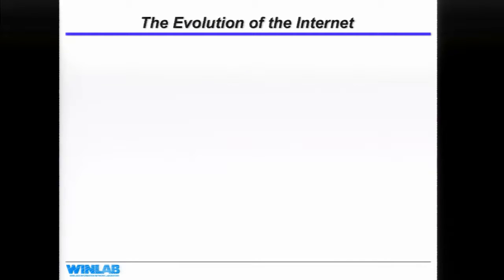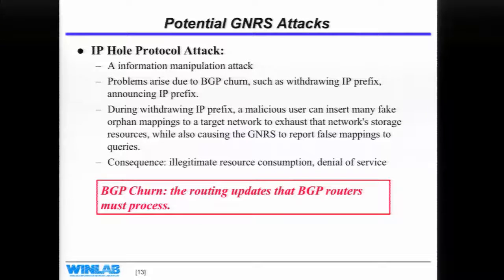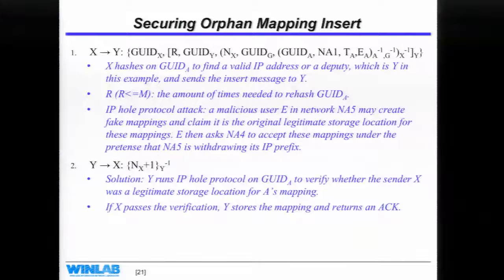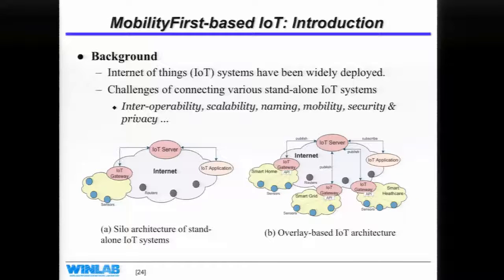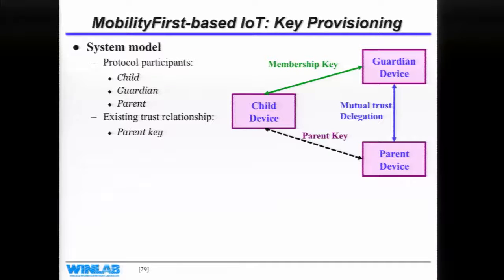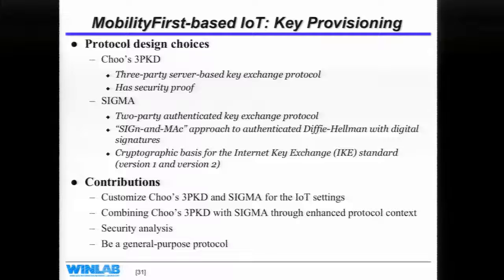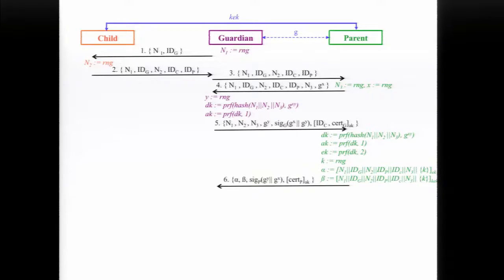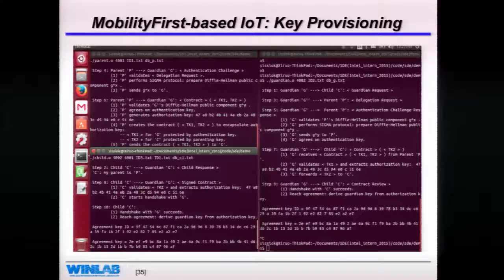PhD Dissertation Defense - Xiruo Liu "Integrating Security and Privacy Protection into a..."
Date: April 12, 2016 2:00 PM

Title: "Integrating Security and Privacy Protection into a Mobility-Centric Internet Architecture"

Speaker: Xiruo Liu

Abstract:
The Internet is a well-noted technological success that has significantly impacted the dissemination of information and brought human society closer together than it ever had been. While many of the initial design choices associated with the Internet led to its successful rise to prominence, the Internet was not designed to face many of the challenges that have emerged in the modern era in which people access information while on the move from anywhere, at any time. Notably, one of the primary hurdles challenging the continued success of the Internet is the security of the communications crossing the Internet. In order to address the challenges facing the evolution of the Internet, several clean-slate future Internet architectures have been proposed, each attempting to address certain aspects in which the Internet needs to evolve, and each with varying advantages. Across all of these different architectures, there remains a need to examine and address fundamental aspects related to ensuring the security of these architectures. This thesis examines several of the key security challenges facing several of the emerging future Internet designs, and specifically explores aspects related to securing the MobilityFirst future Internet design. In particular, one of the core contributions of this thesis is a thorough exploration of aspects related to securing new naming services intended to support more dynamic associations between users, their names and their network addresses. A further contribution of this thesis is the exploration of security services for mobile ad hoc networks and the Internet of Things, which represent two important and emerging network modalities that will become part of the future Internet. The thesis begins by exploring the security challenges associated with maintaining a two-tier name resolution service. One theme that has emerged from MobilityFirst and other future Internet designs is the notion that separating names from network addresses is advantageous. However, such designs still require having components of the network design that resolve names into network addresses, and thus the critical challenges associated with securing such name resolution services remain. Using the global name resolution service (GNRS) of MobilityFirst as a motivating example of such an emerging name resolution service, we thoroughly explore the protocol-level security challenges facing the administration of GNRS. Specifically, we identify several specific security threats, and present secure protocols that support the updating of name-to-address associations, and the querying of name resolutions. In particular, our solution also examines the unique challenges associated with IP holes that arise due to BGP chum. With a secure name resolution service in place, it is possible to then use the name resolution service to provide improved security and privacy to the broader network. We next examine the possibility of integrating access control enforcement into emerging name resolution services by using GNRS as a motivating example. Specifically, the name resolution service can be modified to enforce access control policies that regulate how users or network services fetch the GNRS mapping between names/identifiers and network addresses. For example, it is possible to describe access control lists so that illegitimate or unauthorized users cannot lookup specific users. Further, such access control policies can be specified by the end-users themselves, allowing intentional data receipt, whereby the end-host may receive data only if the transmission is consistent with its receipt policy. Additionally, we also explored how spatio-temporal access control policies can be specified, thereby supporting secure mobility-oriented services in the future Internet. We next explored security aspects associated with two emerging network paradigms: mobile ad hoc networks (MANETs) and the Internet of Things (loT). For MANETs, we explored the use of overlay tunneling as a policy tool that can support the security and reliability of network communications. In particular, for networks like MANETs, the introduction of specific security mechanisms into the actual network protocols is often problematic as ensuring the security properties of the network protocols (such as routing protocols) is often at odds with supporting the basic operation of the protocol and network itself. Consequently, it is often desirable to have a light-weight approach to introducing security, where one employs conventional and well-understood network protocols, and attempt to achieve the assurability of the network through higher-layer, overlay mechanisms...